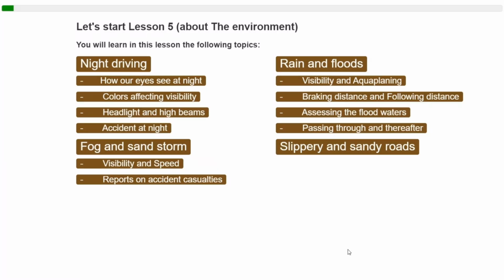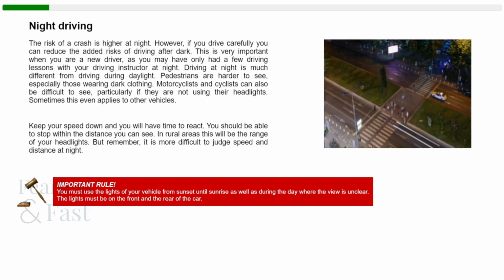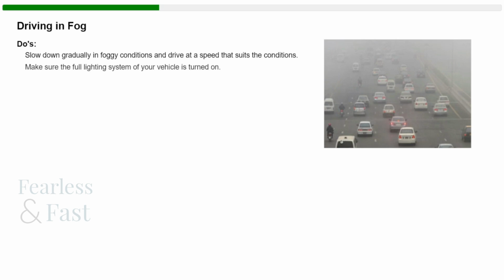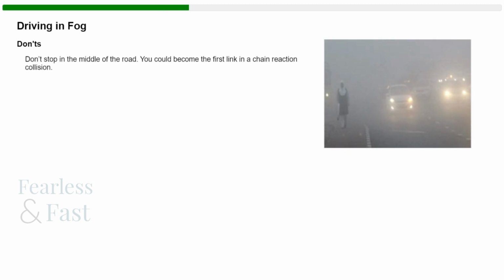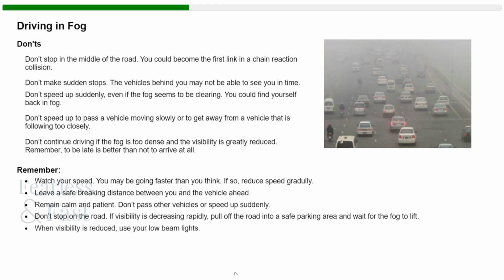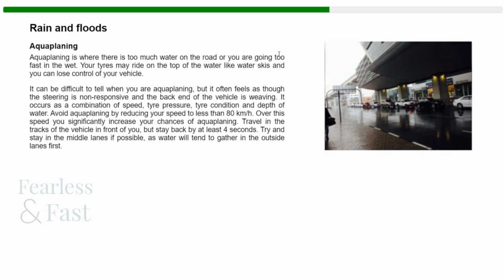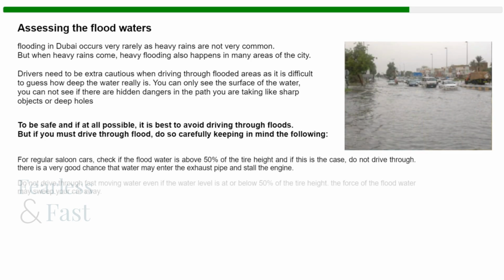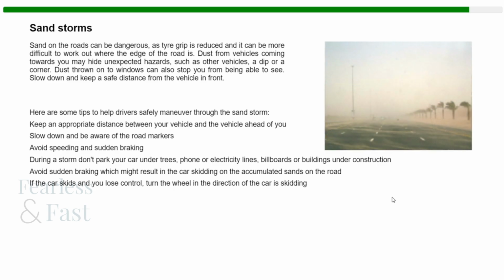RTA Theory Lesson 5 | The Environment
Lesson 5 (about the environment)

Timecodes:
0:00 Intro
0:45 Night Driving
3:20 Fog
9:09 Rain & Floods
12:42 Sandy Roads
13:13 Sand Storms
15:05 Final check test lesson 5